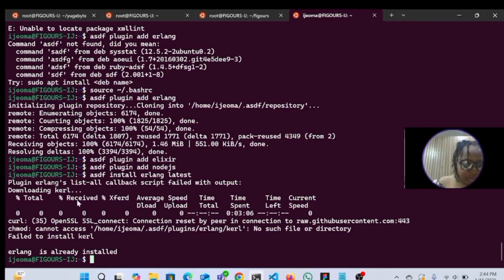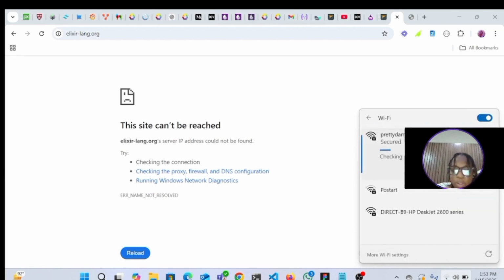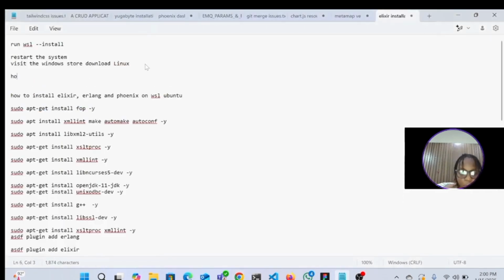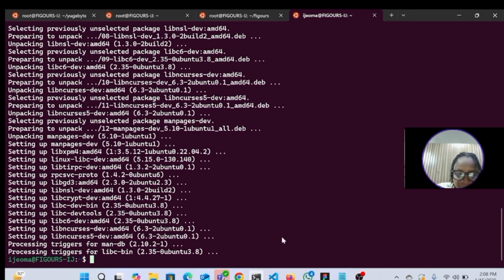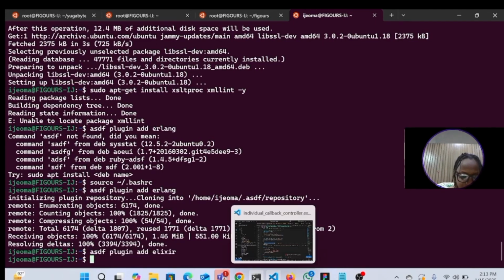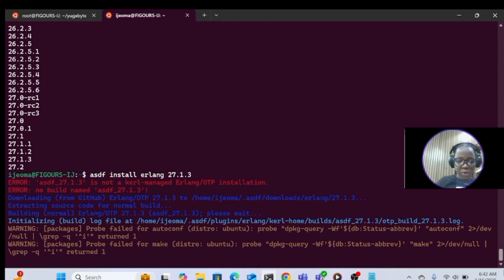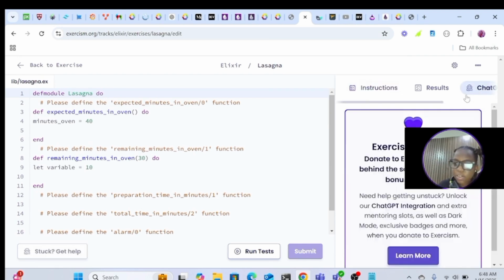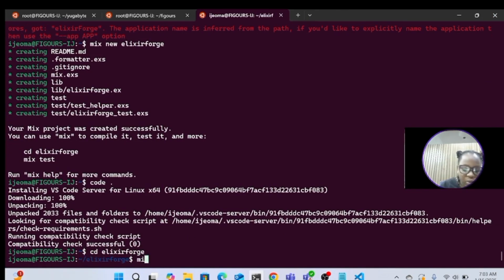How to Install Elixir, Phoenix LiveView & Erlang on WSL | Full Setup Guide (Step-by-Step)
Learn how to install Elixir, Phoenix LiveView, and Erlang on Windows Subsystem for Linux (WSL) in this complete step-by-step guide. This video walks you through every part of the process — from installing WSL and setting up Ubuntu, to configuring Erlang, Elixir, and Phoenix LiveView for web development.

Perfect for Windows users who want to build Elixir and Phoenix apps in a Linux environment!

✅ WSL and Ubuntu setup
✅ Install Erlang the right way
✅ Set up Elixir with ASDF
✅ Install and run Phoenix LiveView
✅ Fix common errors during installation